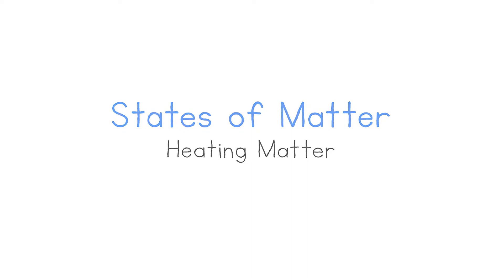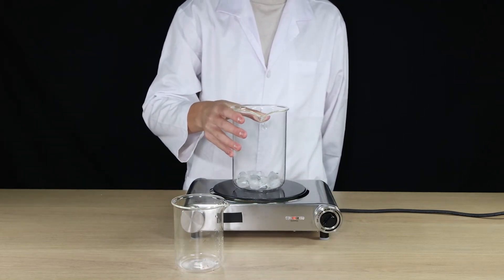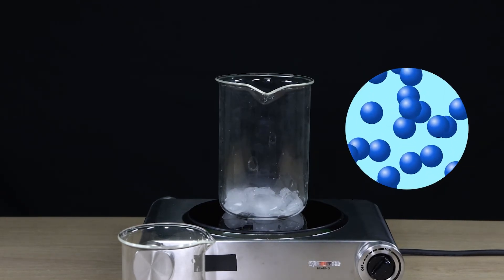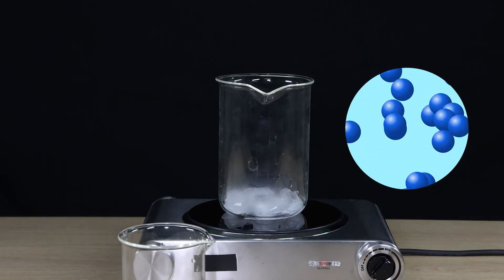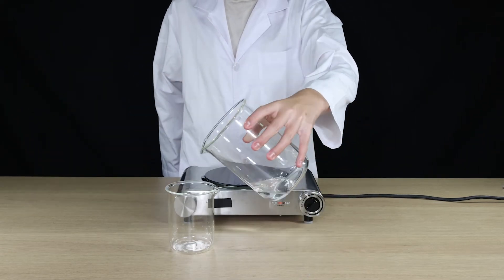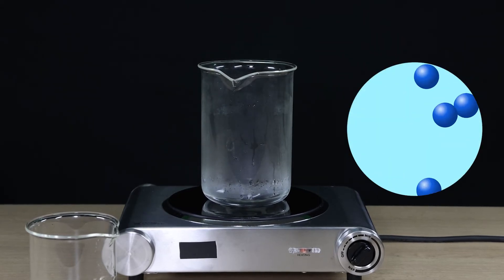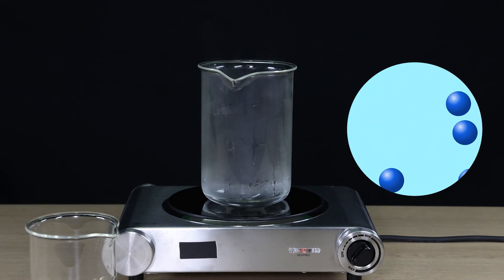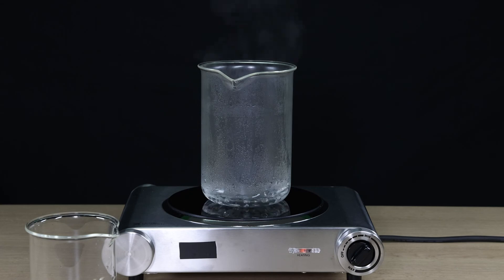Heating Matter and Changes in State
Observe how the particle behave and the change in state that occurs when matter is heated. Head to ngscience.com for a range of related resources for use in the classroom and at home.

Most matter changes state when it is heated or cooled. Some matter requires large increases or decreases in temperature before it changes state. Gold is a solid at room temperature. It needs to be heated to over 1,000oC (1,832oF) before it begins to melt. Other matter can change state more easily.

On Earth, water exists in three states – as solid ice, liquid water and as the gas water vapor. Let’s take a look at the temperature changes that must take place for water to change from one state to another.

At room temperature, water is in a liquid state. When water is cooled to 0oC (32oF), it begins to change into solid ice. This process is called freezing and the temperature at which this occurs is called its freezing point. So, the freezing point of water is 0oC.

At temperatures below 0oC, ice will remain in its solid state. If ice is heated, it can change from a solid to a liquid. The process in which matter changes from a solid to a liquid is called melting. The temperature at which this begins to occur is called the melting point. The melting point of matter is the same as its freezing point. So ice has a melting point, 0oC (32oF).

When water is heated it changes from a liquid into the gas water vapor. This process, called evaporation, occurs more rapidly the more water is heated. At 100oC (212oF), water begins to boil. Boiling is the process by which a liquid rapidly changes into a gas. When water boils, it changes into an invisible gas called steam. The temperature of a boiling liquid does not increase, even when more heat is added.

Have you ever noticed water droplets form on the side of a cold glass of water? The droplets of water form when water vapor in the air cools as it comes in contact with the cold glass. This process of changing from a gas to a liquid is called condensation. Condensation can occur at any temperature.

Inflate a balloon by blowing air into it. Notice that the balloon gets bigger. The amount of space the balloon takes up – its volume – increases. The air in the balloon, the balloon and even you are matter. Matter is anything that has mass and volume.

Mass is the amount of matter an object has. Mass is measured using a scale or balance and is commonly measured in kilograms, grams, ounces or pounds.

Volume is how much space the matter takes up. The foam ball and the baseball are both made of matter. Volume is commonly measured in cubic units, milliliters or liters.

Observe the foam ball and the baseball on the balance. Notice that the foam ball takes up more space than the baseball – it has a greater volume. However, the baseball has a greater density and greater mass.

Matter is made up of tiny particles, called atoms. They are the basic unit of all matter. Atoms are so small they can only be seen with special high-powered microscopes.

Matter typically exists in three forms or states – solids, liquids or gases. The state matter is in depends on the arrangement of its atoms.

Matter comes in three different states – solids, liquids and gases. Each state of matter has unique properties.

The objects around you, such as your desk, chair, books and pencils are solid matter. Solids are matter that have a fixed shape and volume. The particles that make up solid matter are tightly packed together. This gives solid matter its rigid shape.

The shape and volume of a solid does not change when it is placed in different containers. If you take a solid and move it between different containers, its shape and volume does not change.

As the particles in sold matter are not free to slide past each other or move about, solid matter cannot be compressed.

Water, fruit juice and cooking oil are examples of matter in a liquid state. Like solids, liquids have a fixed volume. This means the amount of space taken up by a liquid always stays the same. Like solids, liquids cannot be compressed.

Compared to a solid, the particles that make up a liquid are less tightly packed together. They are free to slide past each other. This property allows liquids to flow and change shape.

A liquid will spread out to take the shape of the container it is in. When you pour some milk from a carton or bottle into a glass, the shape of the milk changes, but the volume of the milk remains the same.

Like solid matter, liquids cannot be compressed.

Gases are matter that can change in both shape and volume. You can’t always see gases, but they are all around you. The air you breathe is a gas. The water vapor released from a boiling kettle is also a gas.

If you take a balloon filled with air and squeeze it gently, you will notice that the shape of the balloon changes.